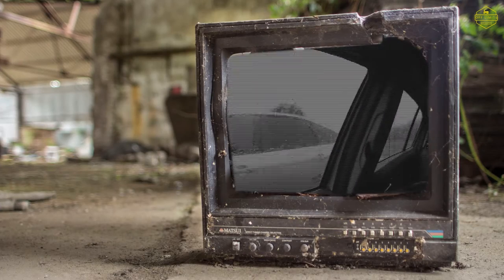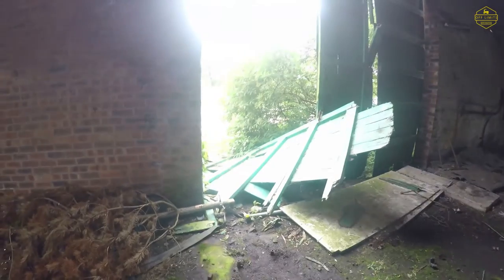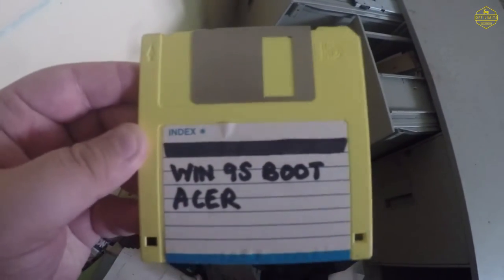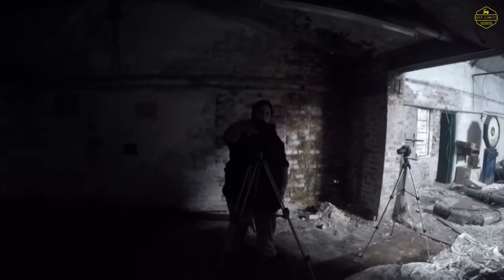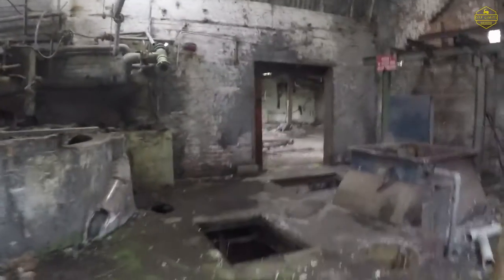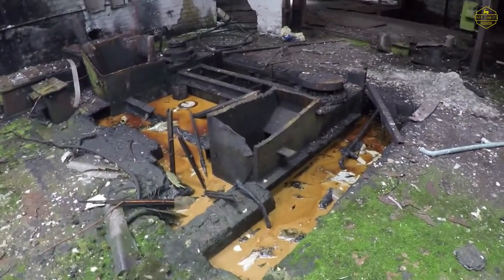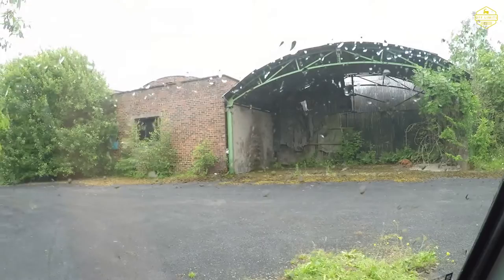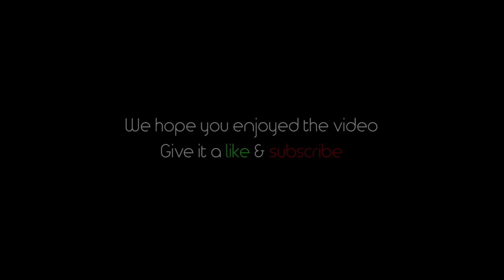INCREDIBLE ABANDONED FACTORY (BAD CHEMICAL LEAKS!)